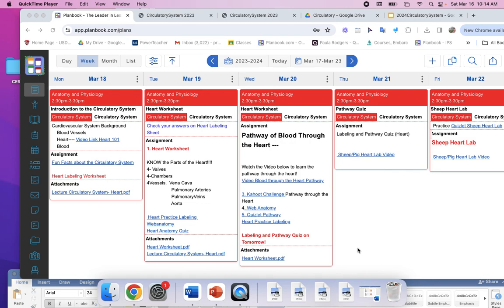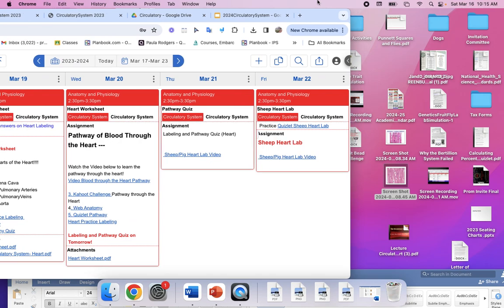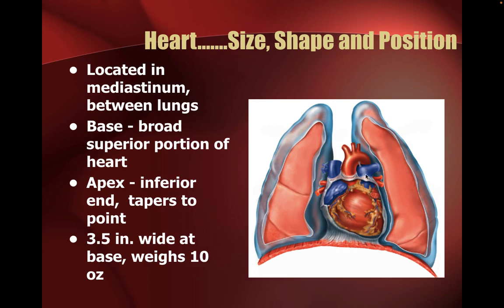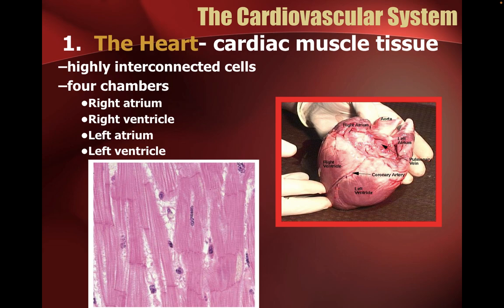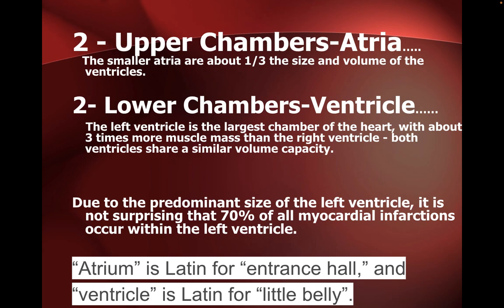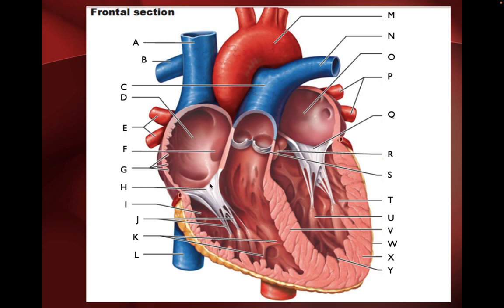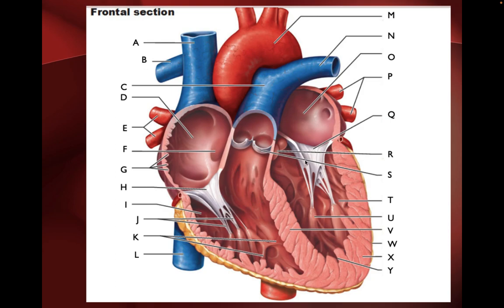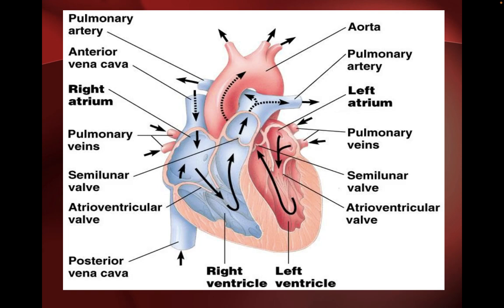Monday 3/18 Lecture to the Circulatory System